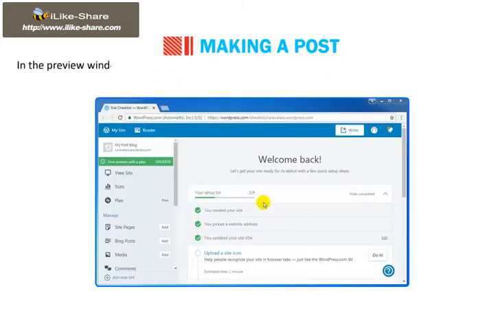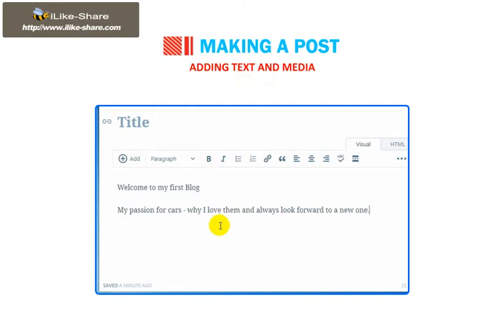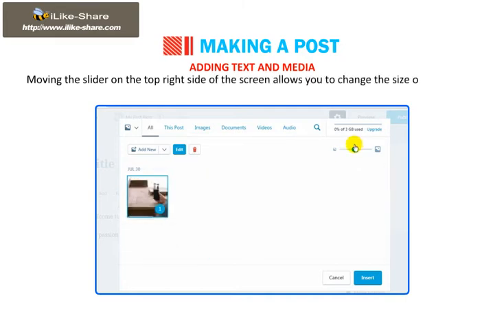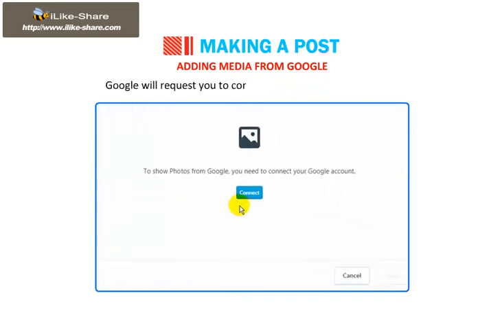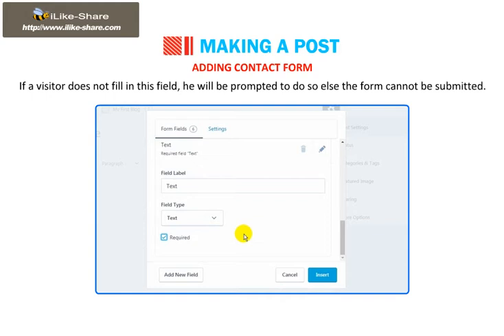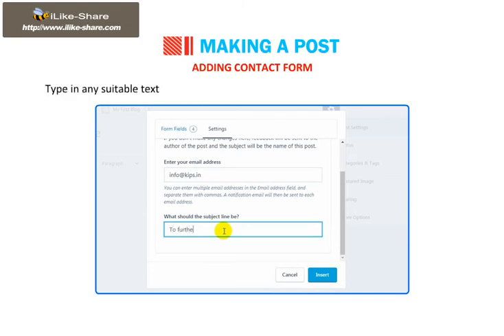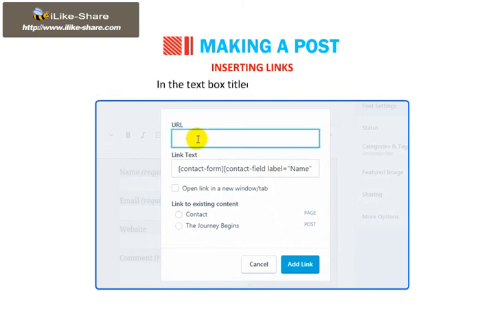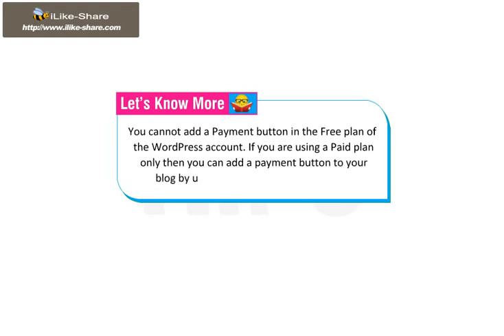Creating and Publishing Web Pages - BLOG (Part 2)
Grade 10
Part B: Vocational Skills
Unit - I: Web Applications (Basics)
Session 5: Creating and Publishing Web Pages (BLOG) (Part 2)